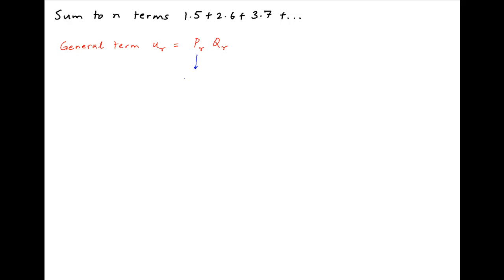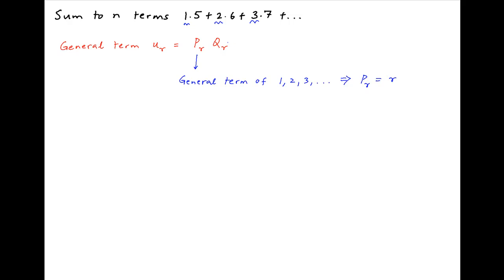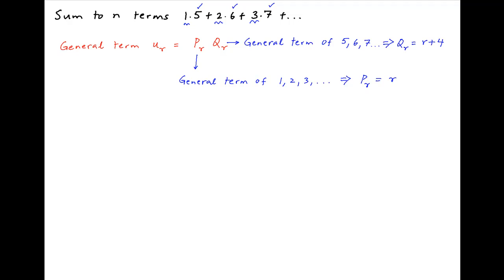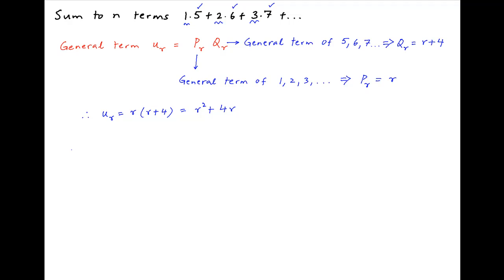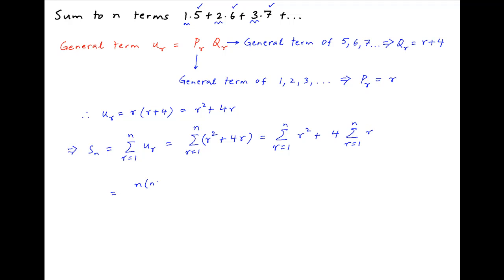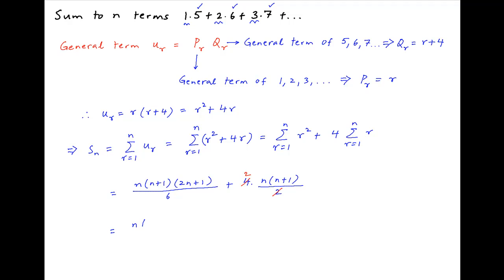Sum to n terms: 1.5 + 2.6 + 3.7 + ...